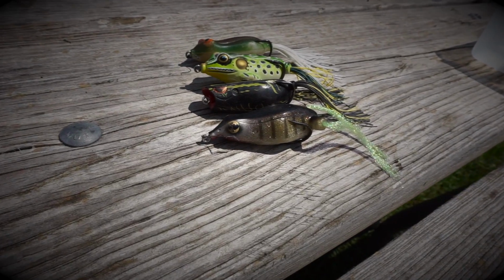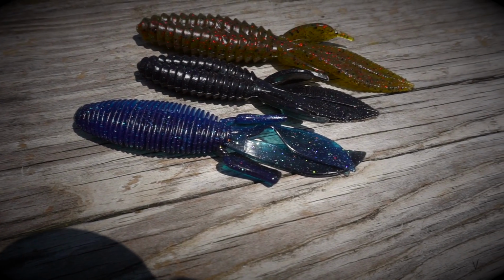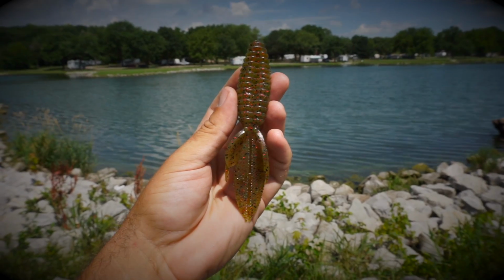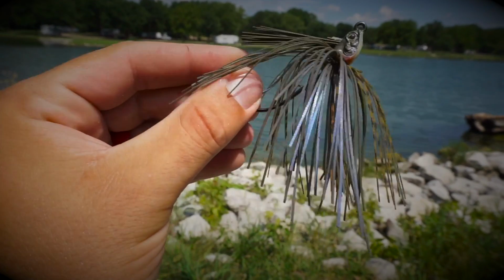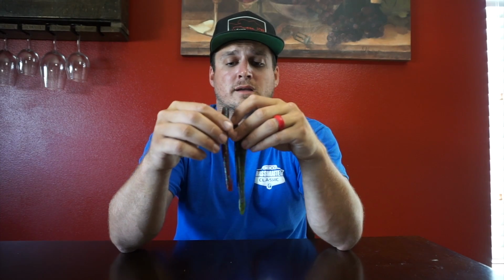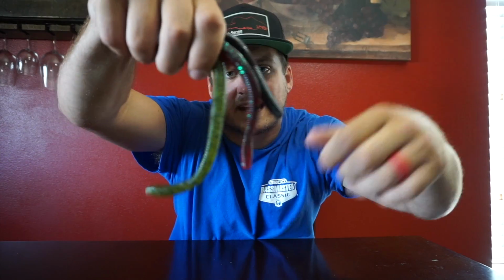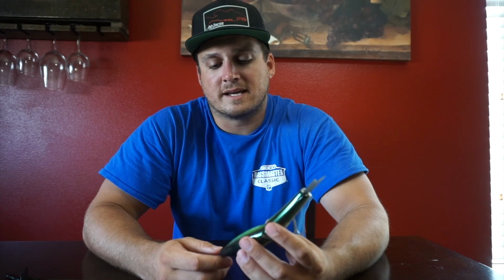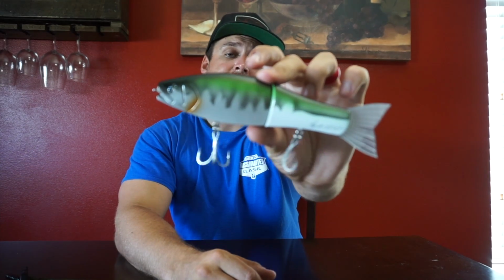TOP 5 SUMMER BASS FISHING LURES - Shallow Water Tips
In today's video I break down my top 5 favorite baits to use in the Summer in water less than 10 feet deep. I've had a ton of requests to do a video like this for Summer fishing, so this is part 1 of the series. Check back in a few days for my top 5 deep water tips!

►►► #1 - FROG ◄◄◄

        ▼ Frog Setup   ▼
Baits

►►► #2 - BEAVER ◄◄◄

►►► #3 - SWIM JIG◄◄◄

        ▼ Swim Jig Setup   ▼
Baits USE MF 10 to SAVE!!

►►► #4 - Stick Worm ◄◄◄

        ▼ Worm Setup   ▼
Baits

►►► #5 - Glide Bait◄◄◄

        ▼ Swimbait Setup   ▼
Baits

*The above links are Amazon Associates Links